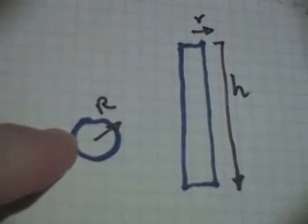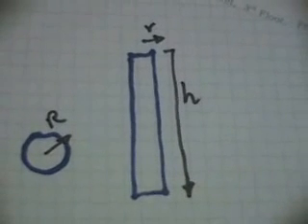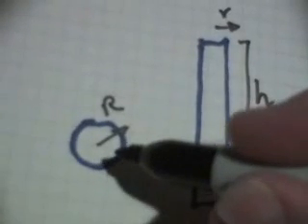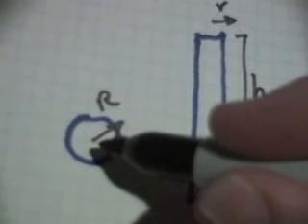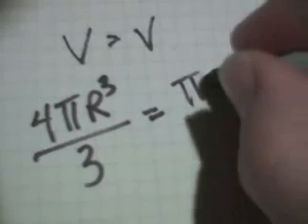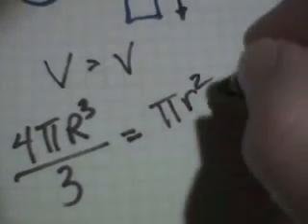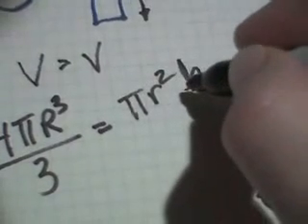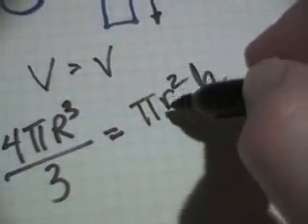AP physics 1.3, 5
Serway and Faughn.  Section 1.3, question #5